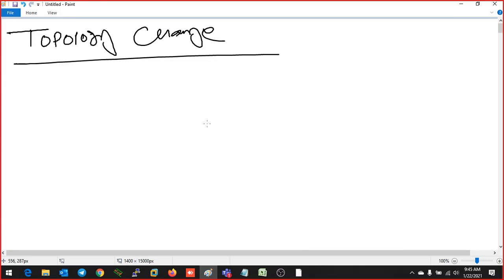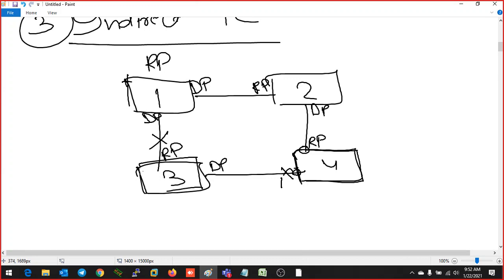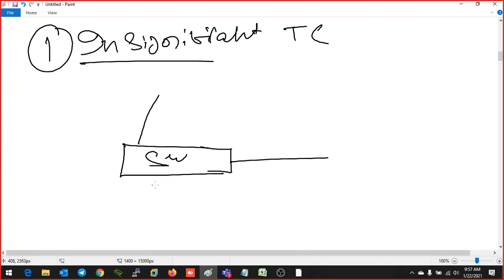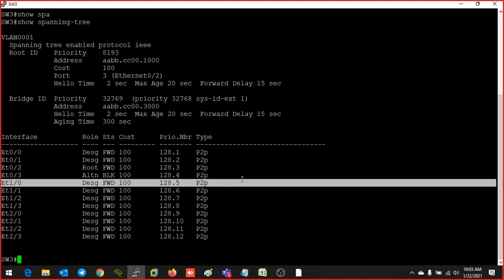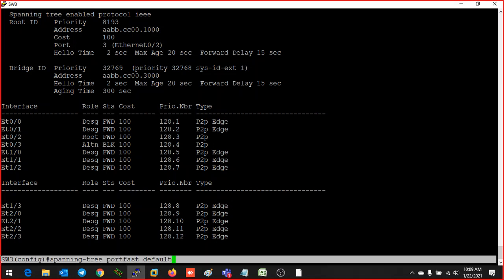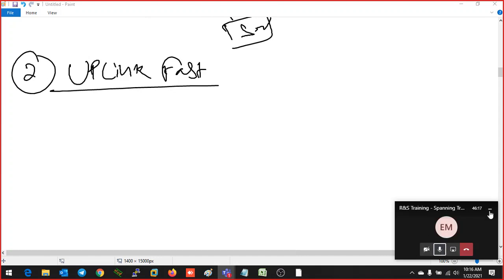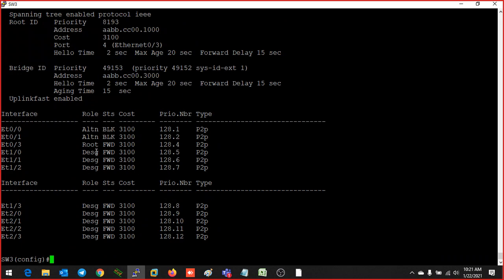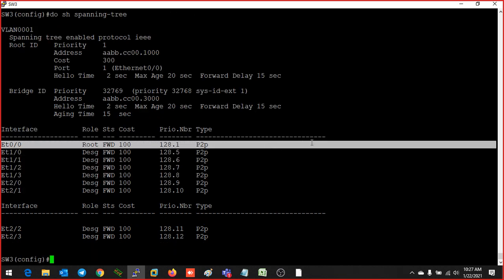STP Session - 3 | Day - 2 | Topology Change in STP, STP Portfast, Uplinkfast, Backbonefast | English